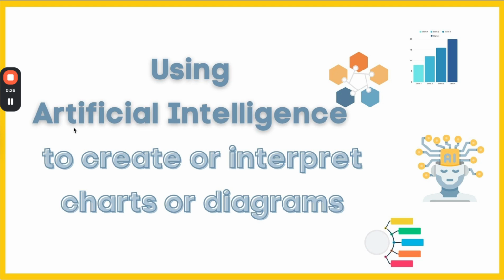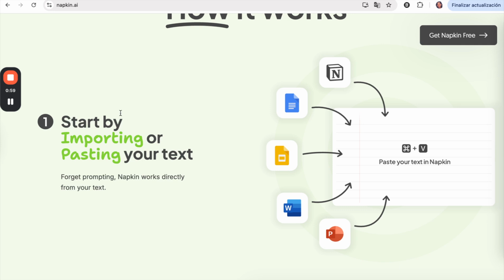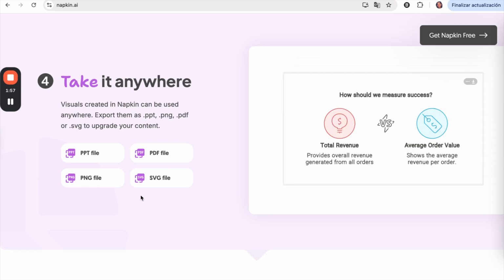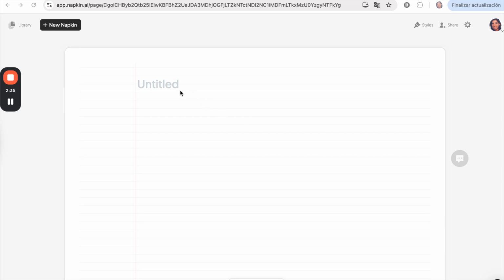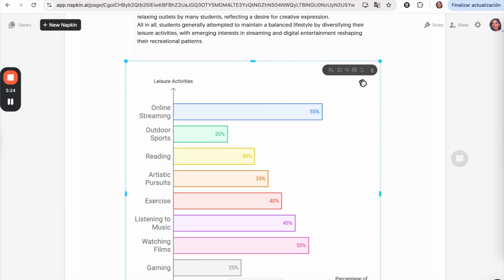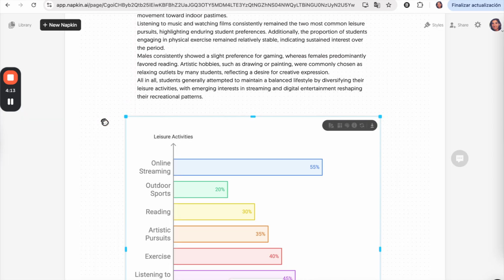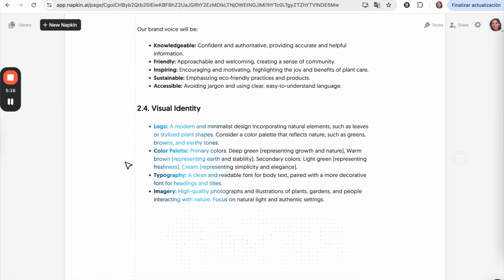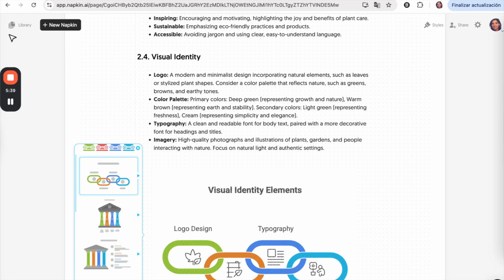Using Artificial Intelligence to create charts